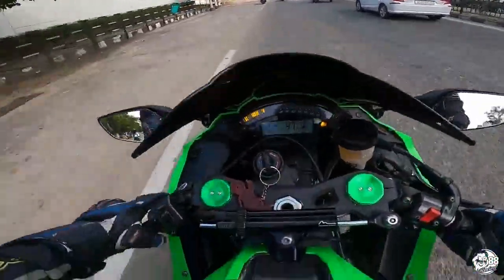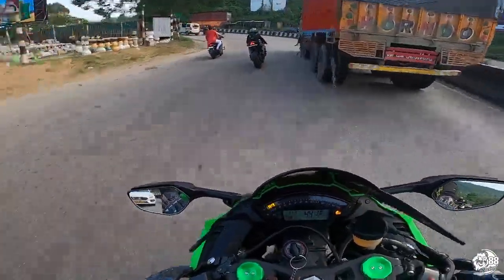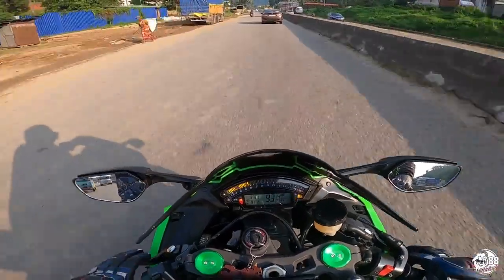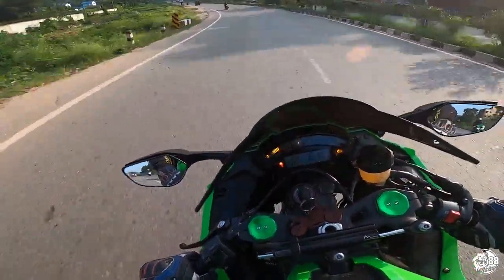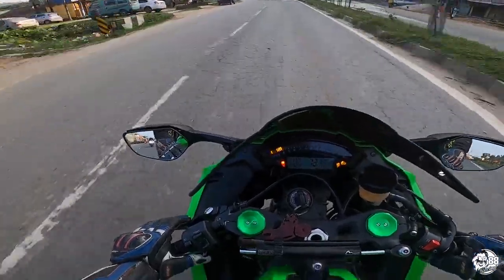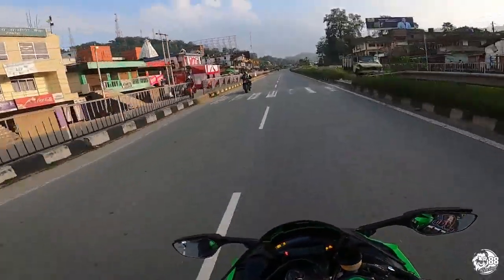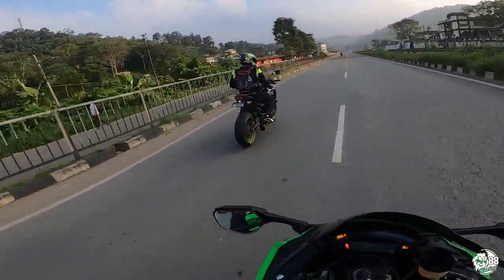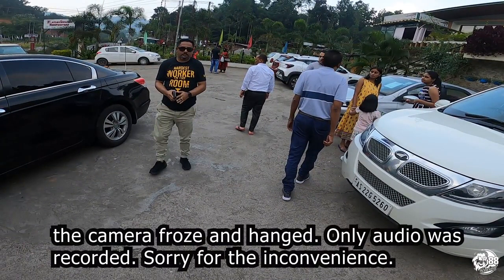First Vlog on this channel Zx10R tailing StreetFighter V4, ZX6R, Z900 drag race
Hii Everyone's

This is Jaidi Biker

Hope you all fine and enjoye this video.

I am not the original creator of this video

This video belongs to @88Racing show some love to him